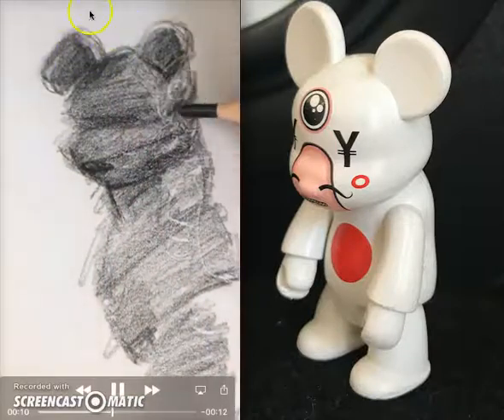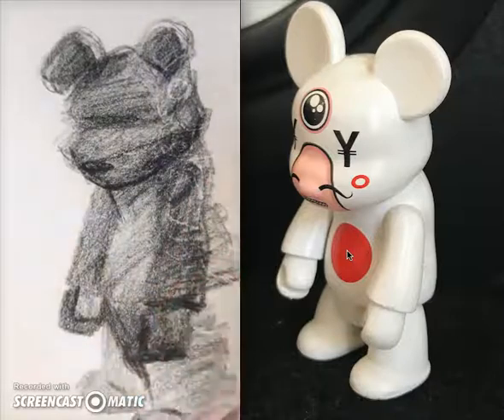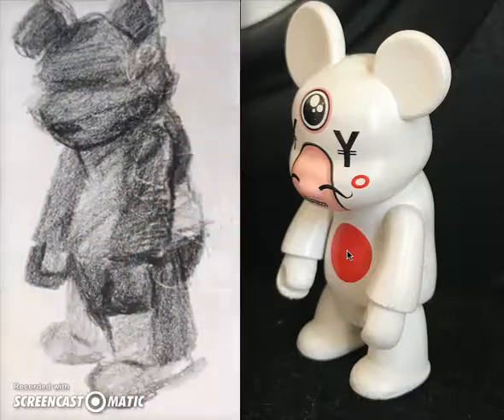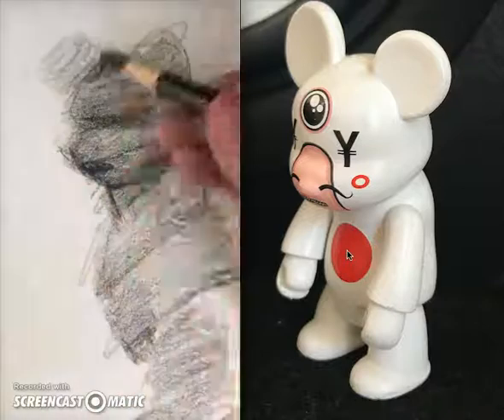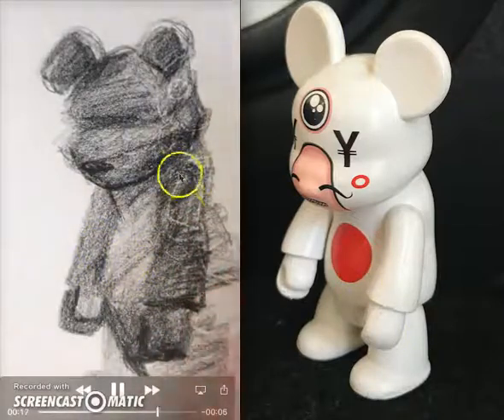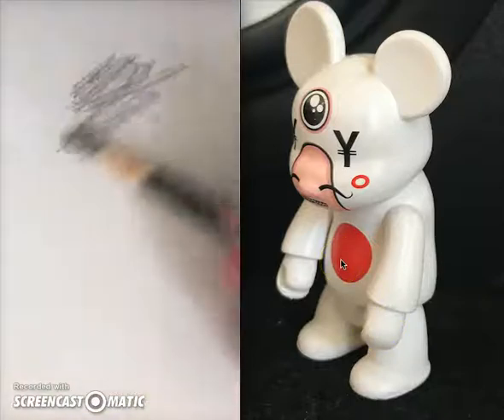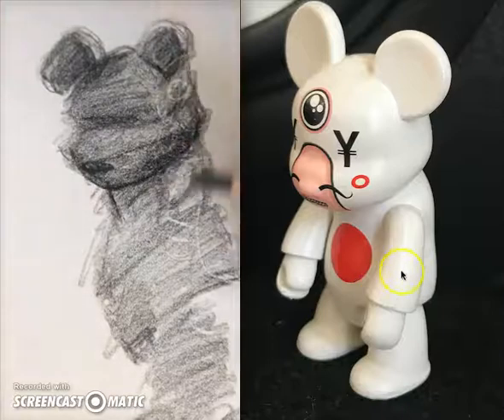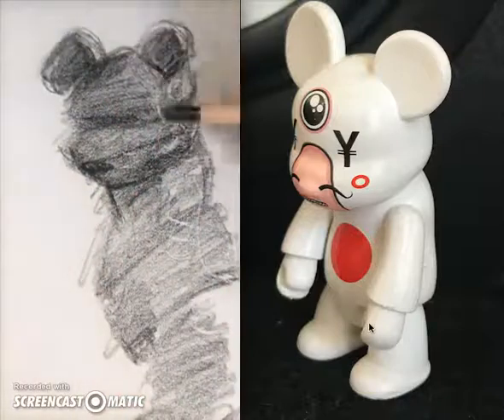mass gesture with toy figure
Using mass gesture to create quick drawings, 2-3 minutes.